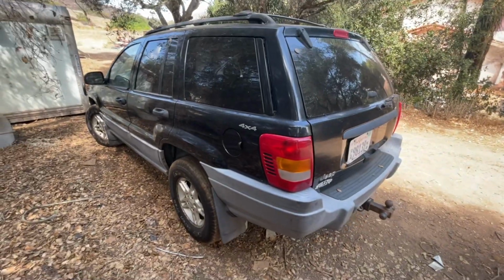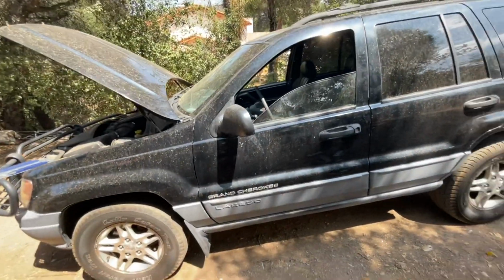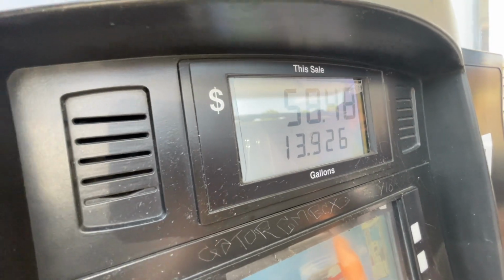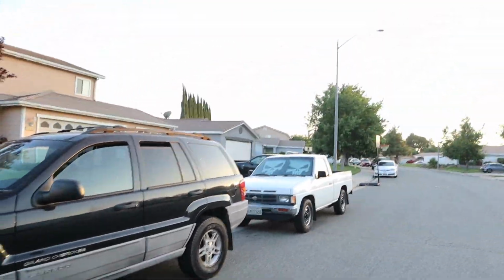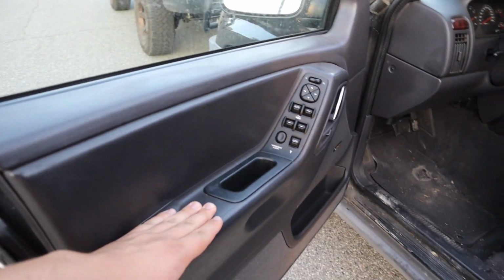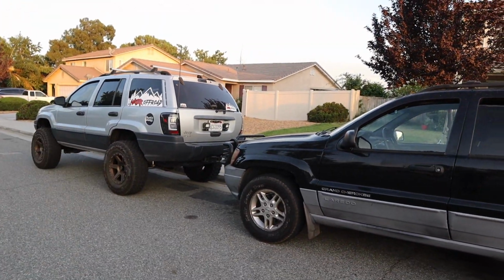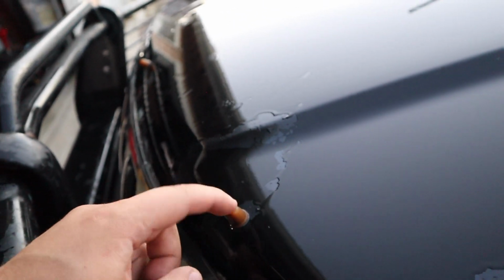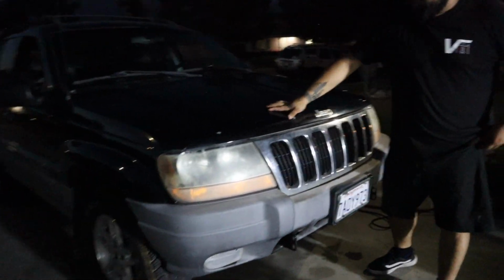Bought My BEST FRIEND a JEEP For His Birthday!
So we bought Chris a Jeep! If you want to support his build pick up one of his shirts below!

                   👇!NAJAR OFFROAD MERCH AND JEEP ACCESSORIES!👇
                                               NAJAROFFROAD.COM

                                            👇 JEEP PART LIST 👇
                                 2002 Jeep Grand Cherokee Laredo